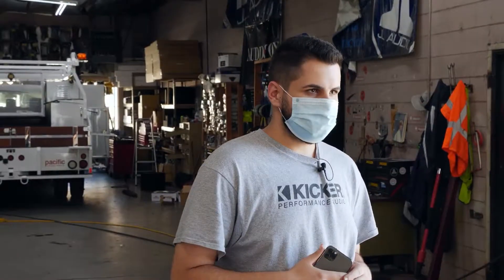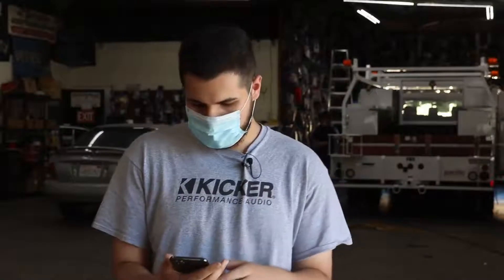What is the difference between an epicenter and an EQ?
Address:
11664 E. Washington Blvd